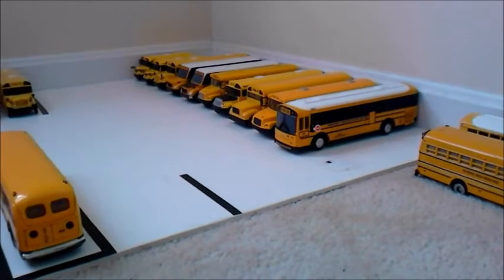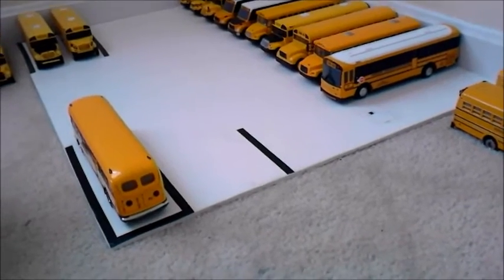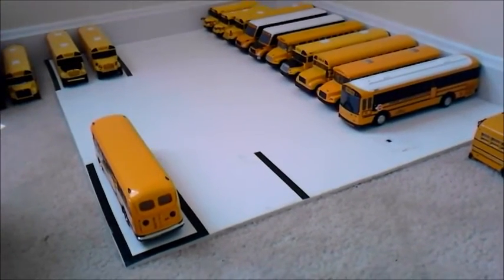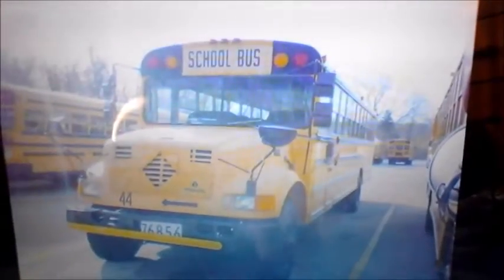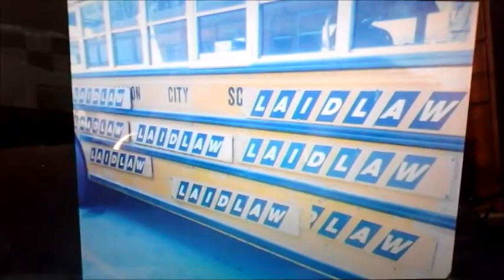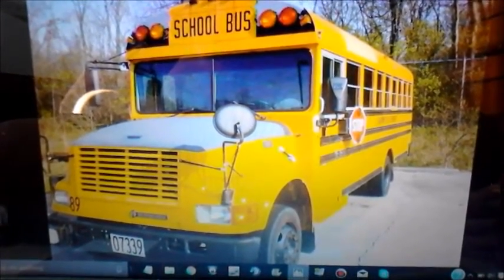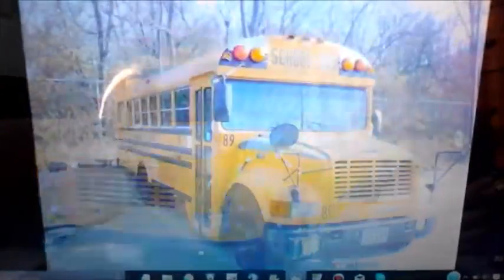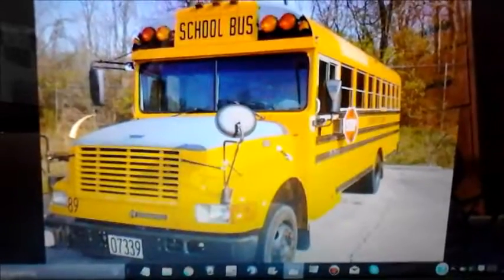Suggestions for my future buses